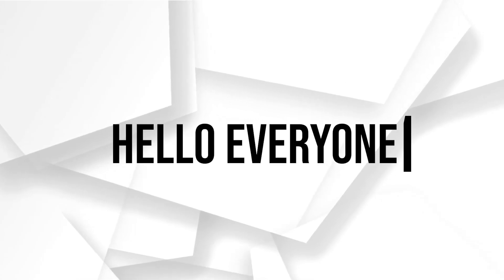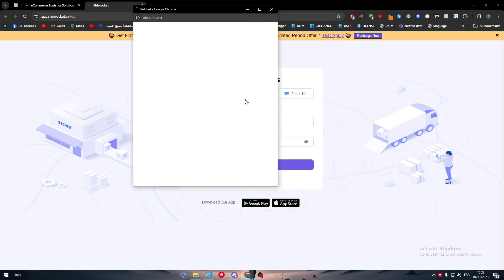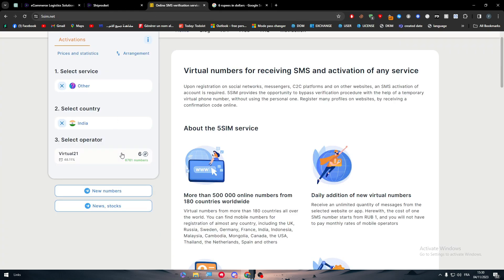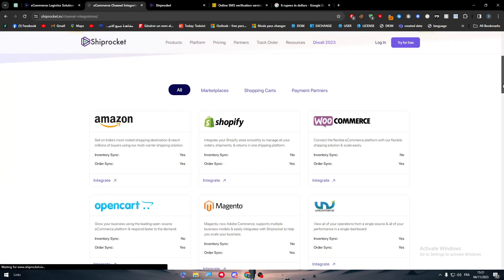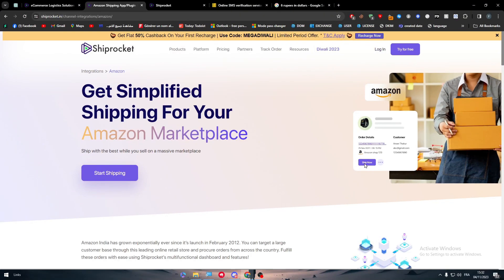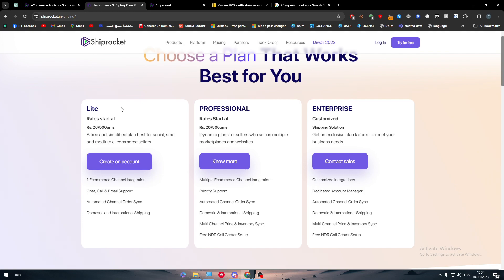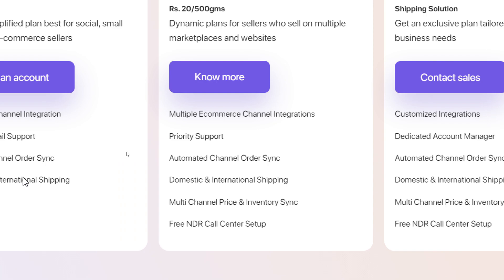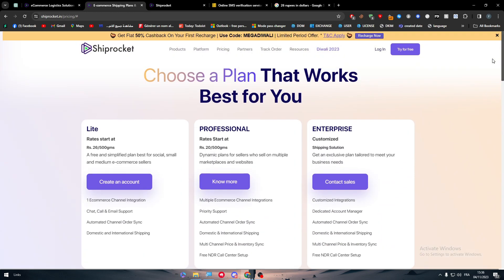How To Integrate Shiprocket With Shopify 2025! (Full Tutorial)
Today we talk about integrate shiprocket with shopify,shiprocket,how to integrate shiprocket with shopify,shiprocket shopify channel,shiprocket shopify integration